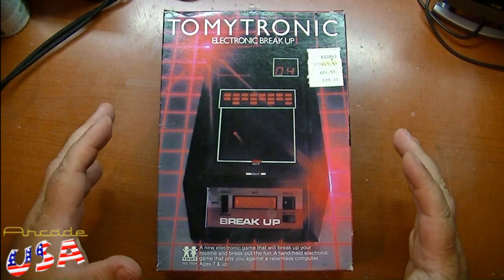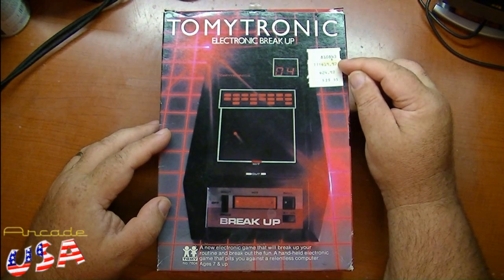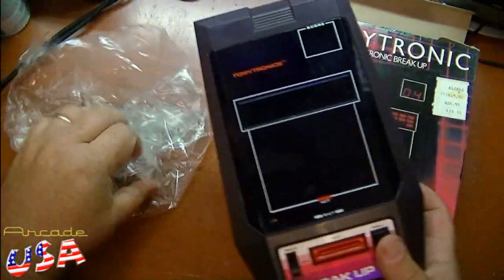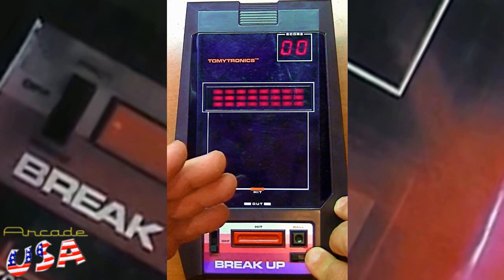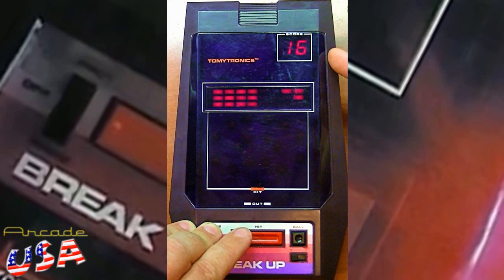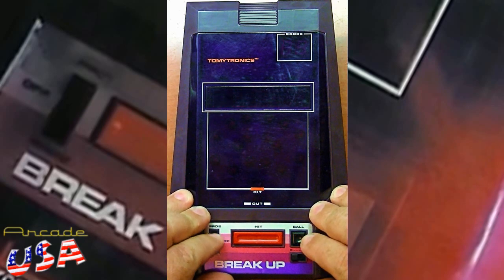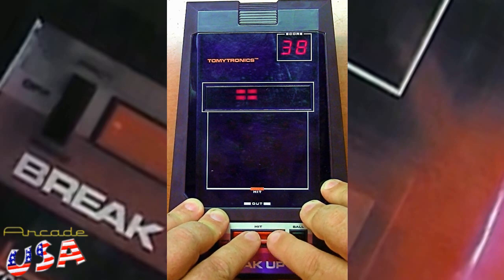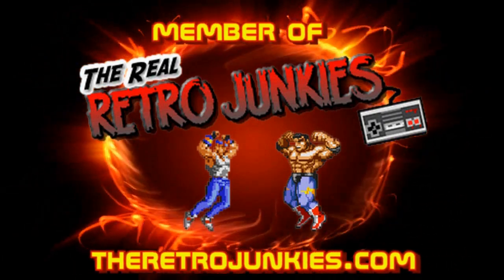TomyTronic Break Up!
A challenging game of timing and skill from Tomy!  Lets see how badly I play it :P